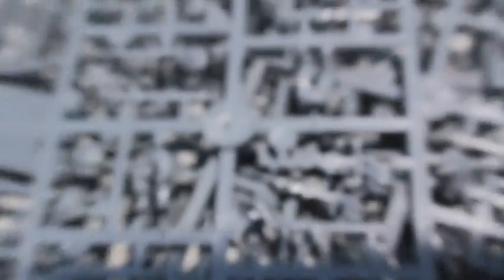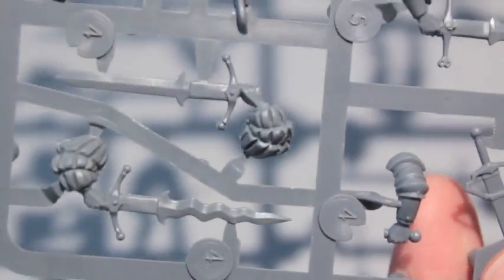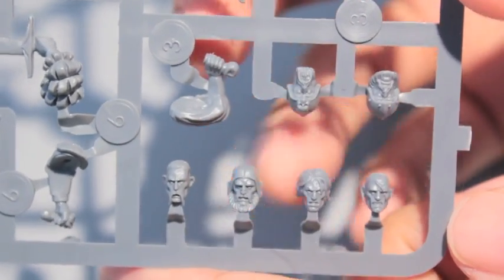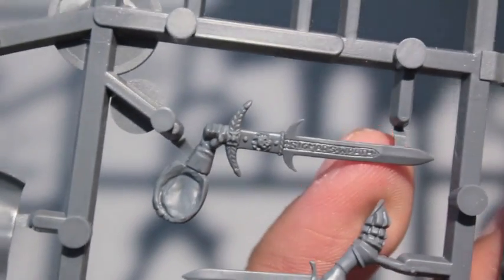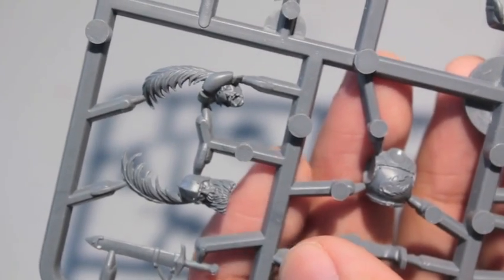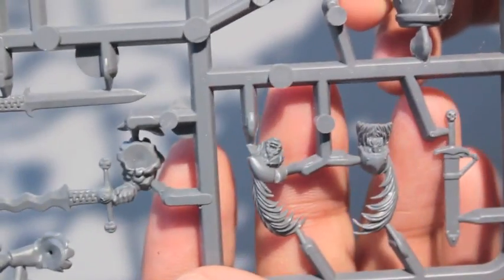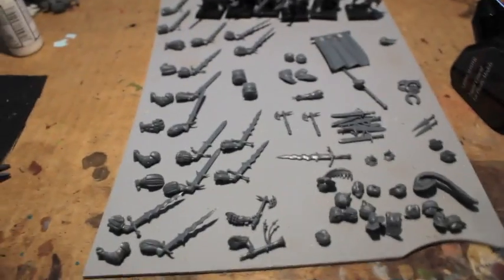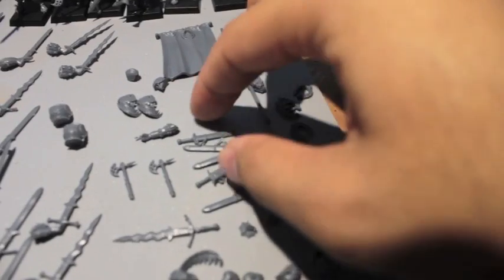Unboxing Greatswords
The Greatswords are the Empire's best fighters.  They look amazing, and are often used in many (if not all) serious Empire army lists.  This video takes a look at the actual kit and how they are to assemble, as well as how many bits get left over after.  This review and unboxing is from my standpoint as a collector and painter.  Hope you like it!